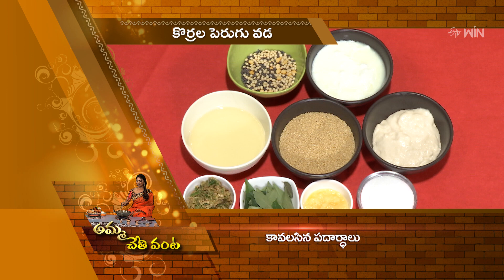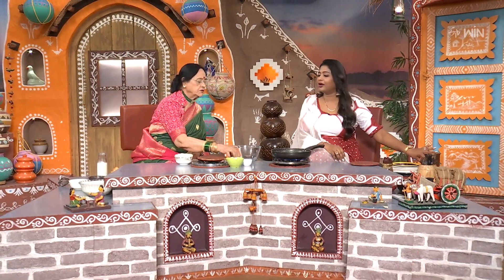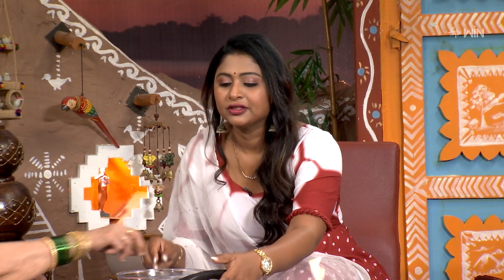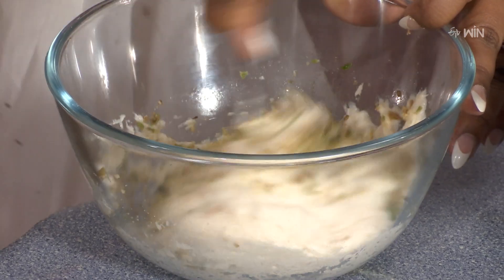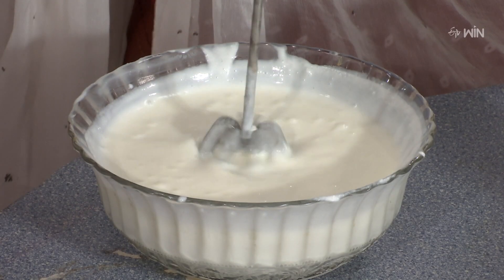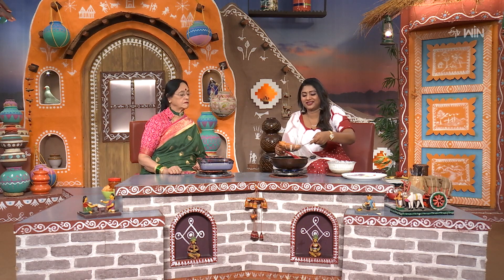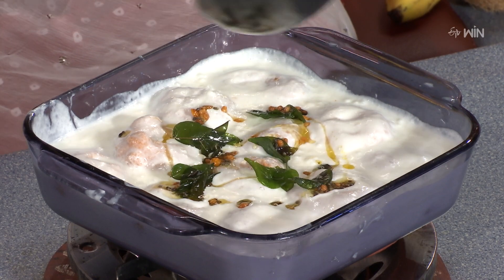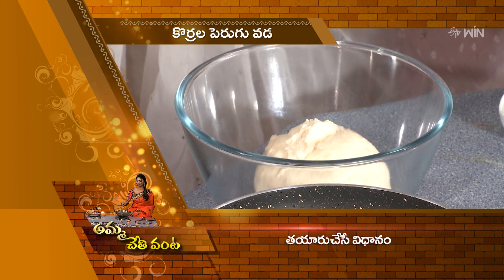Korrala Perugu Vadalu | Amma Chethi Vanta | 4th May 2023 | ETV Abhiruchi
కొర్రల పెరుగు వడ - ఇంపైన రుచితో చలువ చేసే చిరుతిండ్లు

Korrala Perugu Vadalu is a luscious dish made using curd, foxtail millet flour, green chilies, ghee, curry leaves, and tempered seeds.